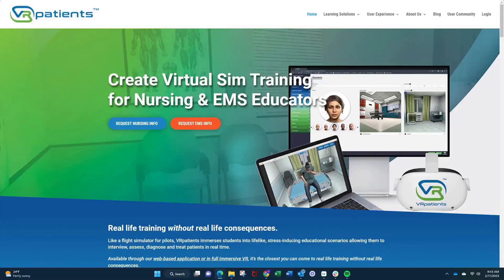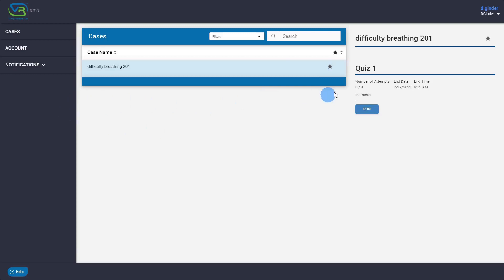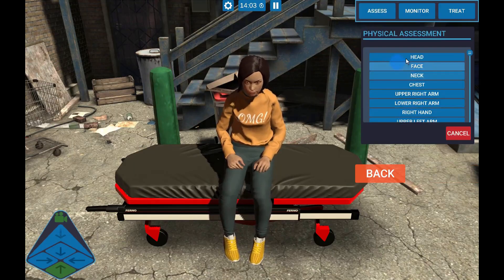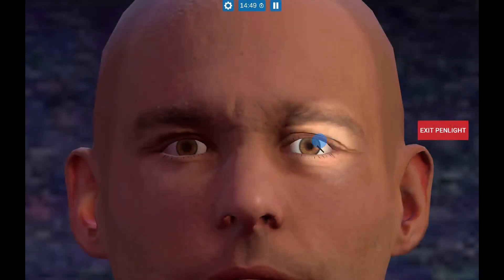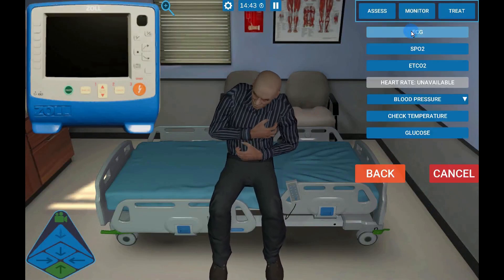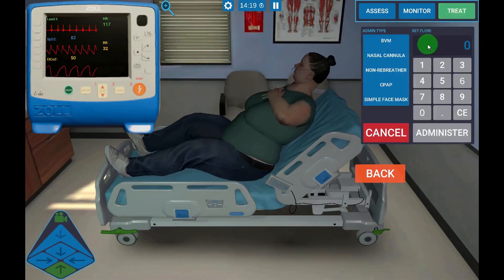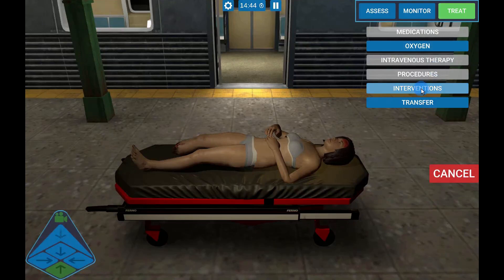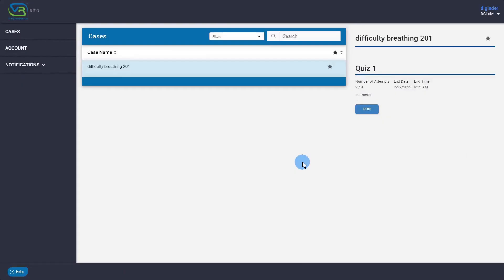Getting Started for Students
In this video we will show users/students how to create an account and work on the VRpatients platform.